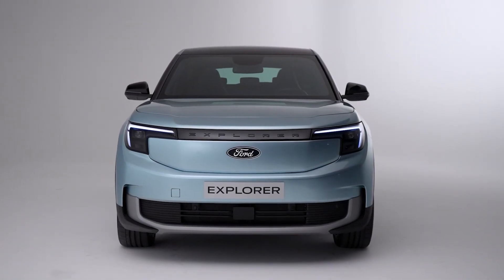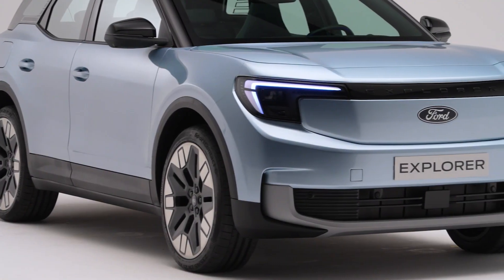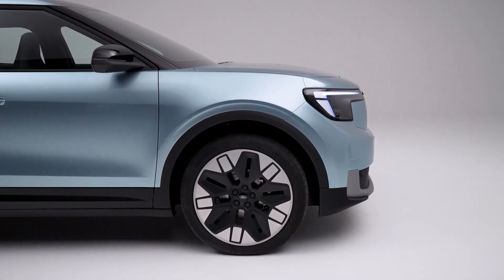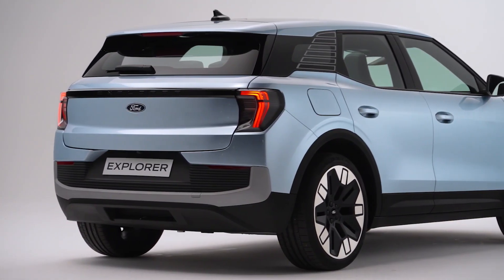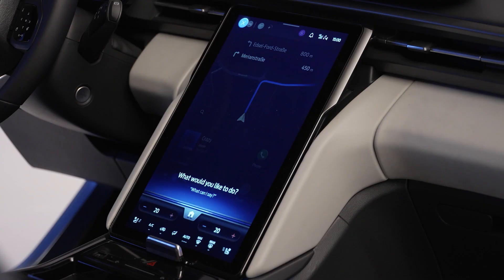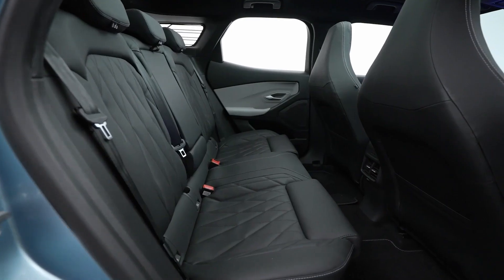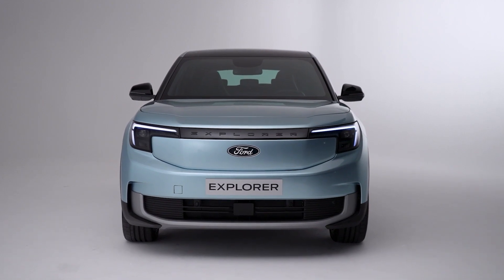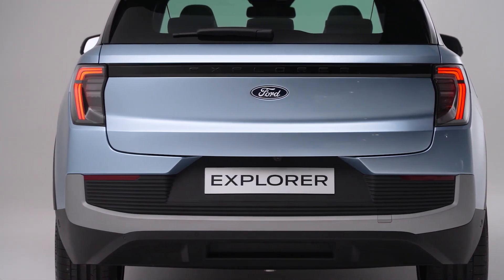Ford New All Electric Explorer 2024 (exterior & interior)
In this video, I talk about the Ford all-electric Explorer, a bold new all-electric vehicle that combines German engineering with striking American style. The Explorer is the first in a wave of innovative new electric vehicles from Ford and forges the way for a complete reinvention of the Ford brand in Europe. The Explorer offers an outstanding digital experience, adventure-ready design and fast charging capabilities. It also features a new Overtrail model, which focuses on superior off-road performance and style. The Ford all-electric Explorer will be available in selected Eastern European markets from early 2024.